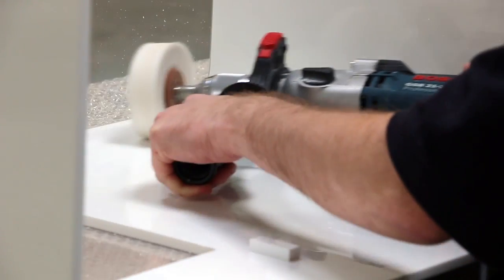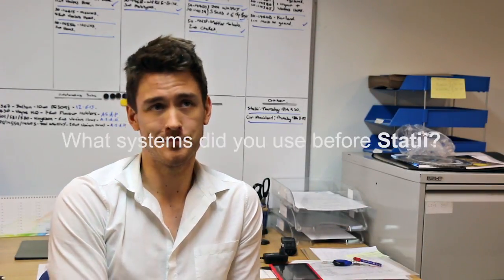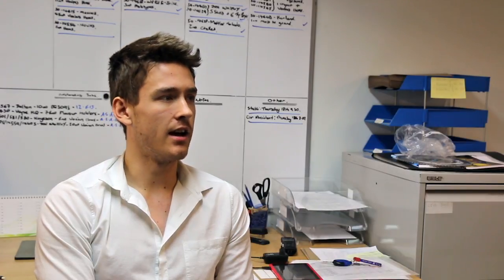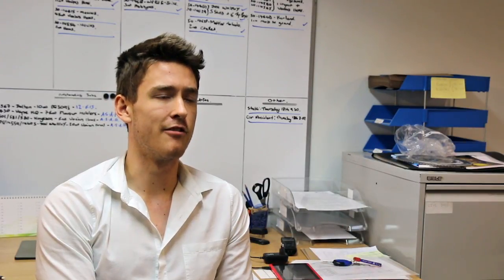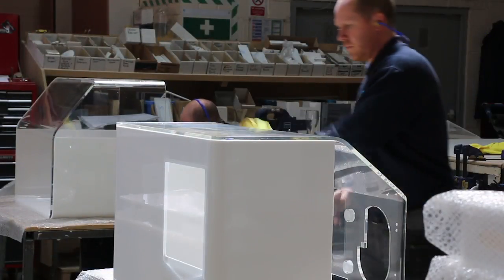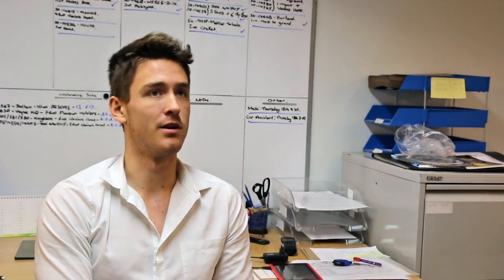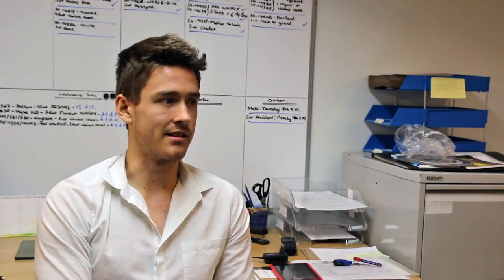Statii Software Testimonial - S&D Solutions Ltd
Find Out - how Statii Software has effected S&D Solutions Ltd.

To find if Statii can have a positive impact on your manufacturing business,